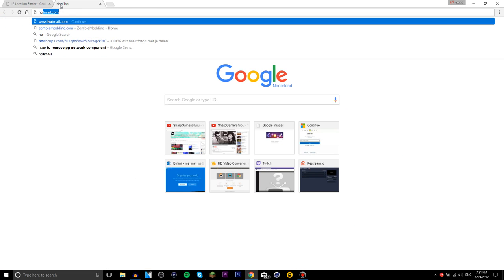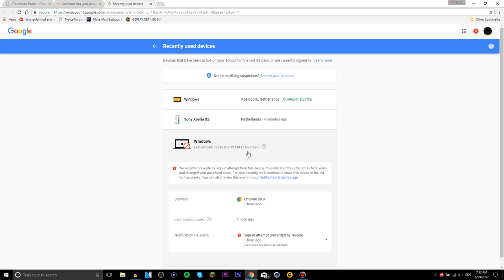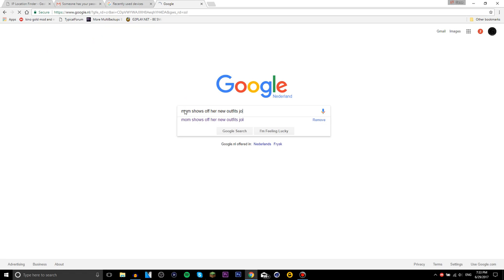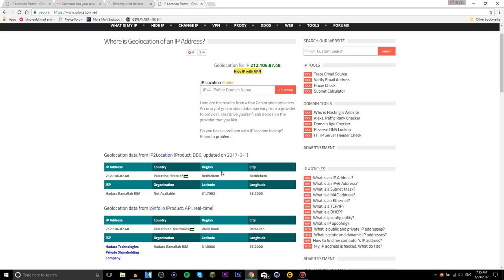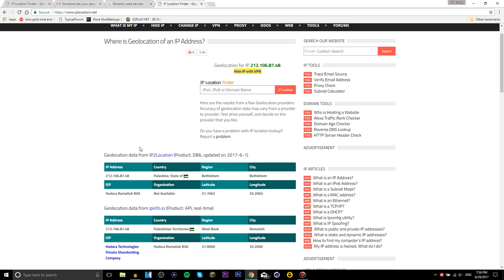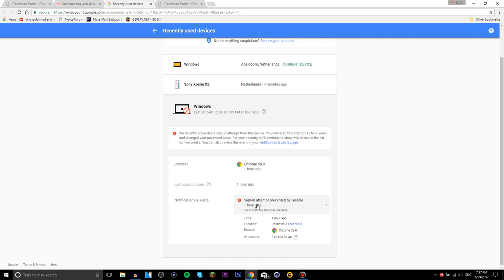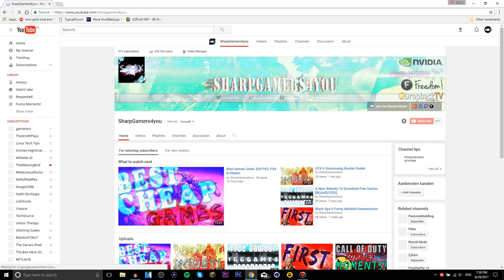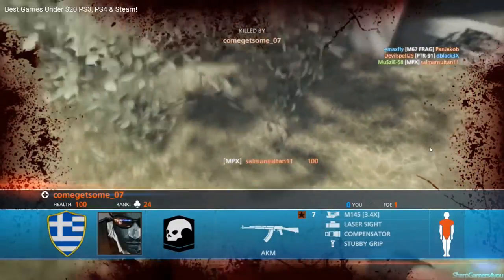Exposing The One(s) That Tries To Get My Youtube Account!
sharpgamers4you

muszie-58

Premission required!
Send a message to me or crew member(s) to be added!

sharpgamers4you

Shoutouts To My Sexy Crewmembers!

- Pikmodz
Youtube.com/pikmodz

- Leo
love you :)

                         Shoutouts To My Sexy Moderators!
                                       am_zombie_kiler
                                           bozzman_
                                         criptic1232
                                       criptic_fusion
                                        criptic_level
                                      criptic_snake
                                      goldenbitzh
                           i_love_cancer_and_bleach
                                    idapyropanda
                                  letsboogy12345
                              luis_gutierrez_2526
                                     pikmodz
                                   muffen034
                                     nightbot
                                   nox_kraven
                                   pandacrimz
                                 ptdmodforce
                                senpaidaboss
                                 senpaivollie
                               sharpbot4you
                                skiller1926
                          small_t1m3gam3r
                             theglitchitself
                           v_mainhacks_v
                           v_mainmodz_v
                             volliesenpai
                             xludicrously
                       xxcommandermason
                               zeldatv1234
                             Jasonkiller45
                            Cripticsuclevel
                       BLuE_Mo0N_SNiPES
                        UndertaleDubsNow
                There is still a place for you!